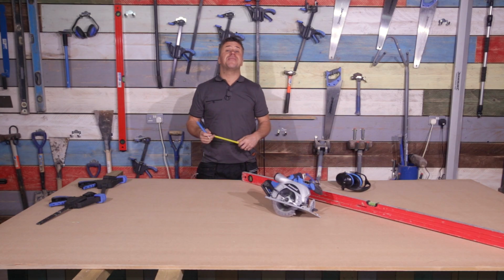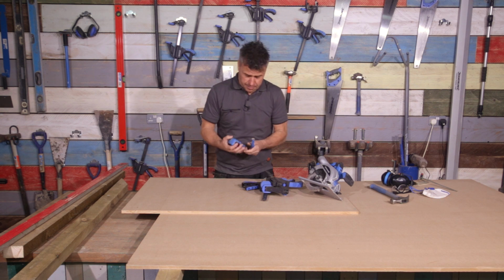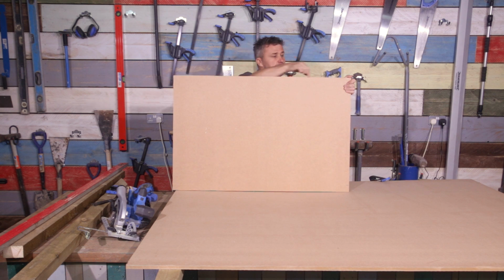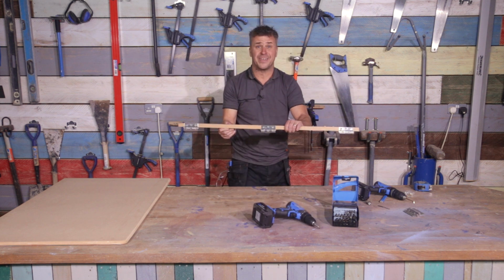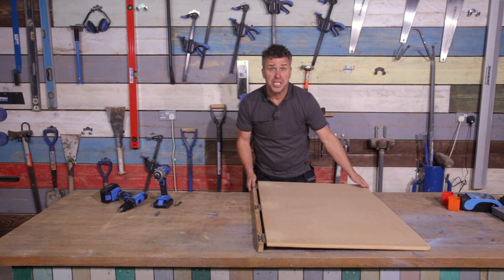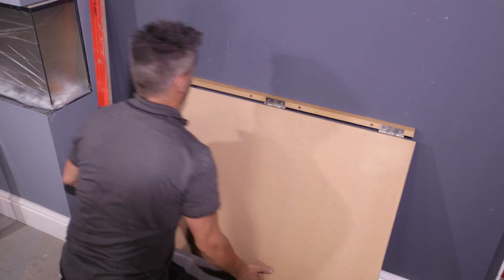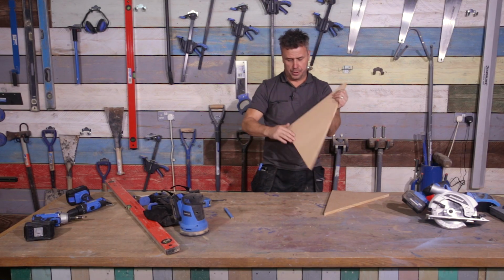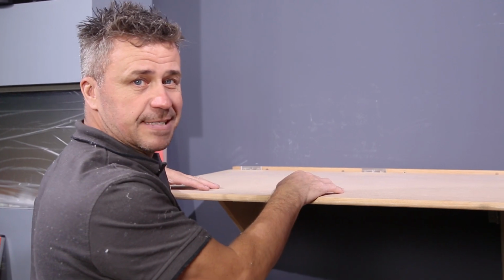How to build a folding desk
Need a new desk space but short on room? DIY expert Craig Phillips shows you how to build a great foldaway desk, perfect for making the most of your space. The perfect project for a DIY Hero!